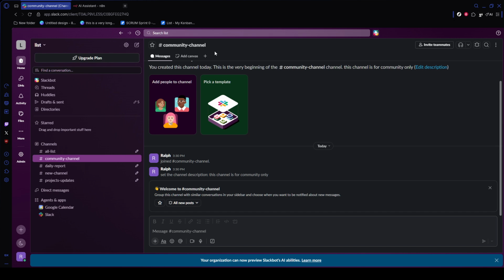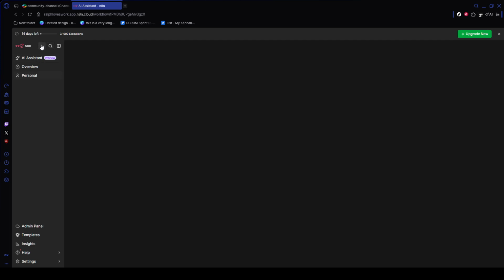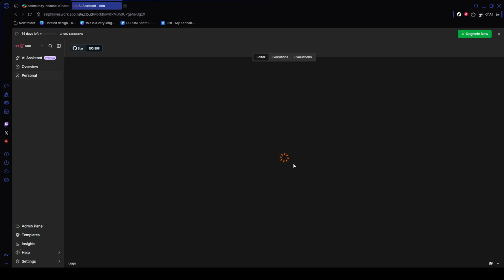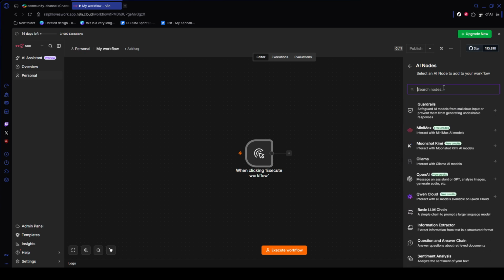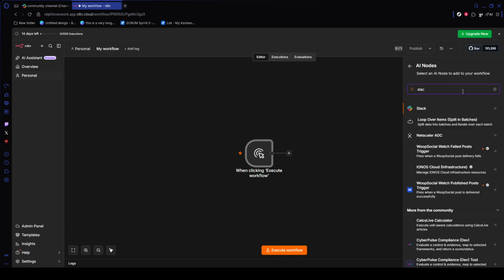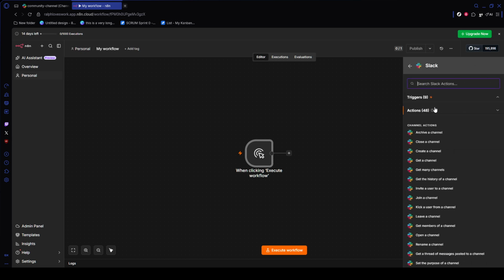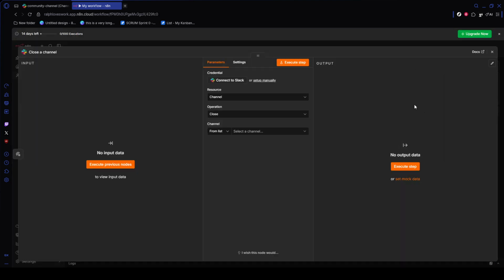How To Build A Slack AI Chatbot With Custom PDF In 15 Minutes With n8n [Step By Step Guide]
In today's video we cover How To Build A Slack AI Chatbot With Custom PDF In 15 Minutes With n8n [Step By Step Guide]